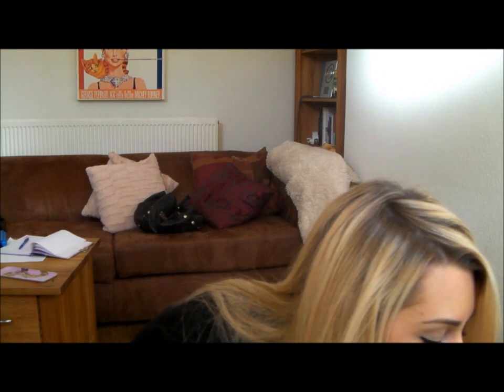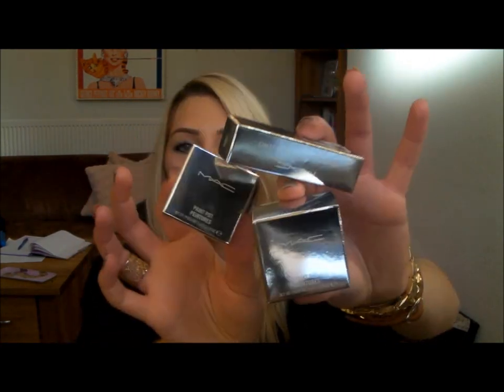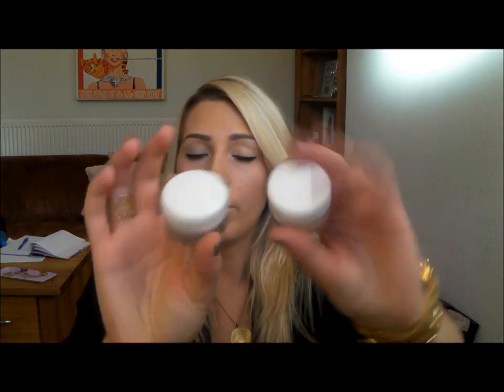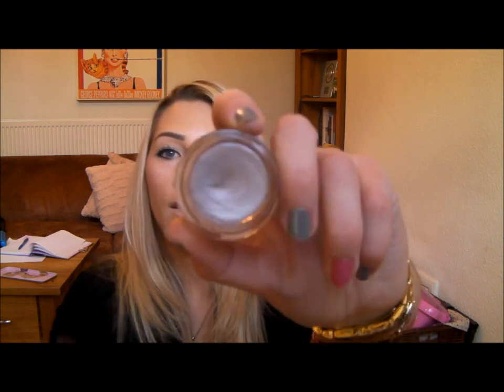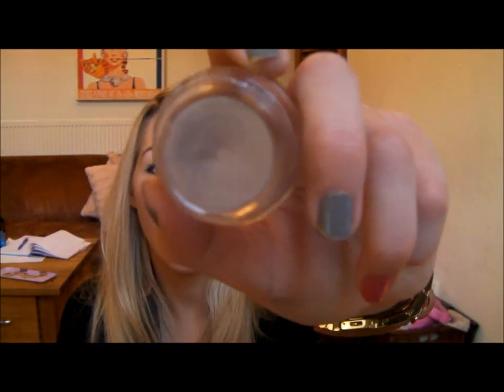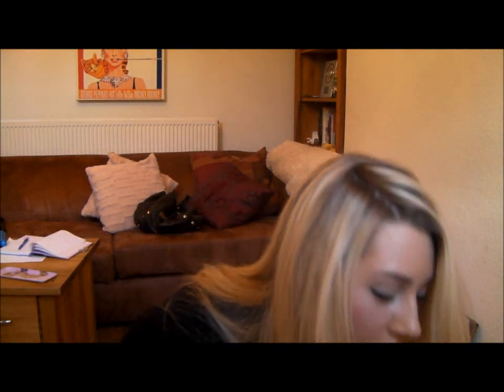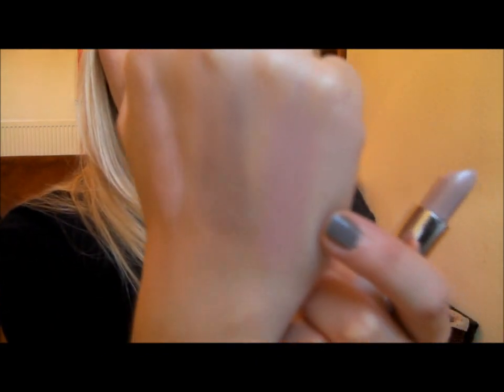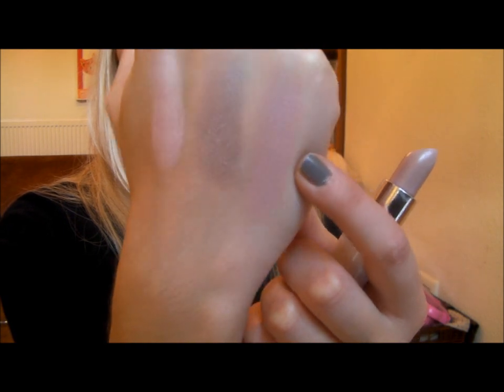Mac Glitter and Ice Holiday Collection haul/review.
Product Info below! Just a quick haul video from Mac's new holiday collection, Glitter and Ice.

Products mentioned:
- Let's Skate paintpot - Soft milky pink with hot pink and gold glitter
- Morning Frost paintpot- taupe/brown metallic finish
- Double Spin Cremesheen lipstick - nude pink/mauve with a hint of shimmer.

xxx